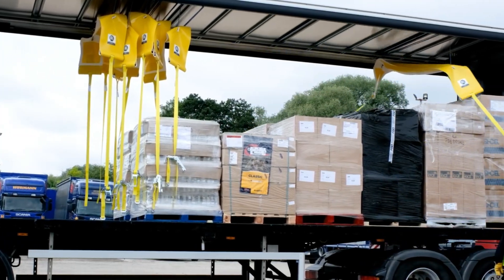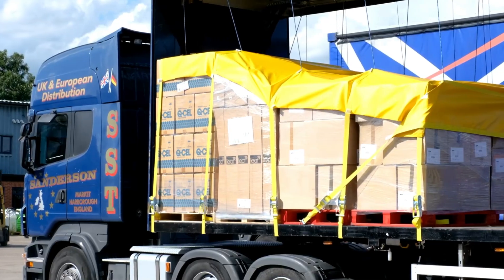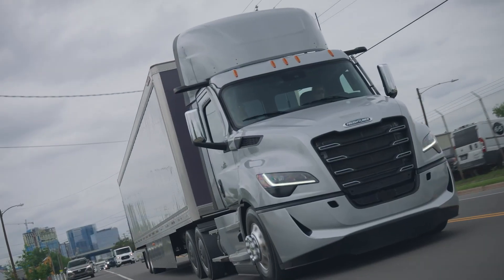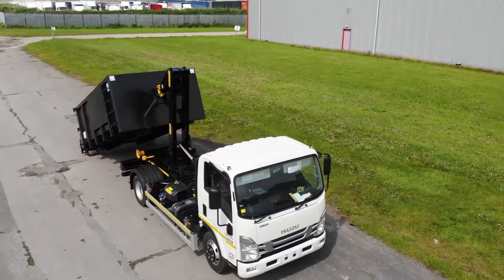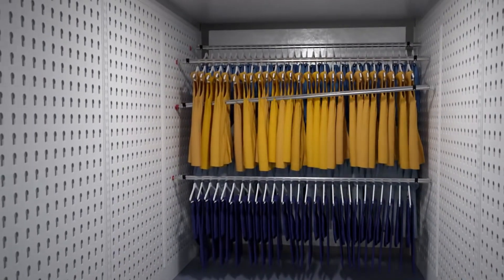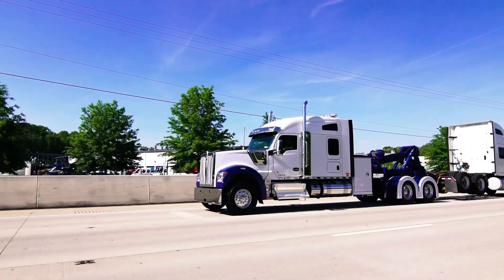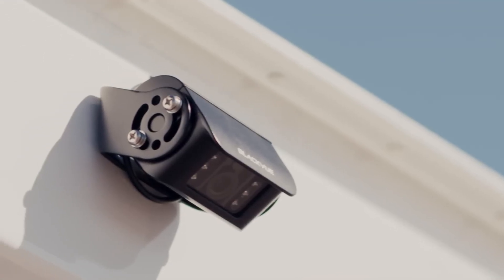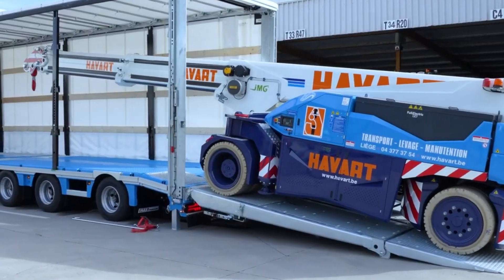Truck Inventions That Are on Another Level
Discover truck inventions that take power, utility, and innovation to the next level
From smart truck accessories to insane engineering upgrades, this video showcases next-level truck inventions you won’t believe exist. Perfect for truck lovers, tech enthusiasts, and anyone who enjoys futuristic vehicle innovation. Don’t blink you might miss something mind-blowing!

00:00 intro
01:01 - BPW HESTAL CargoMaster
02:23 - DOLL LOGO 12
03:53 - Freightliner Cascadia’s MirrorCam system
05:15 - Harsh HH6 Hook Loader
06:28 - PALFINGER ST14 skiploader
07:43 - FashionLok Garment Solutions
08:44 - Cramaro Tarp-All system
09:54 - HOLMES DTU
11:13 - BlackVue Truck Dash Cam
12:26 - Cramaro Galoppino
13:49 - MAX100 semi-trailer
15:05 - XL Side Dump

COPYRIGHT CONTENT